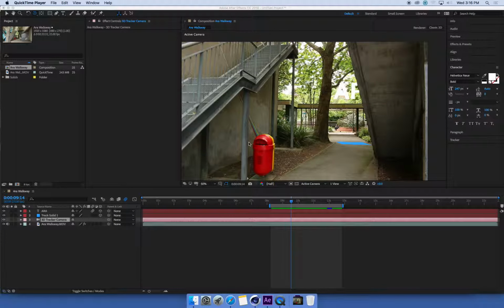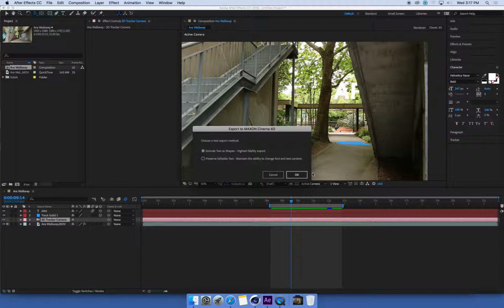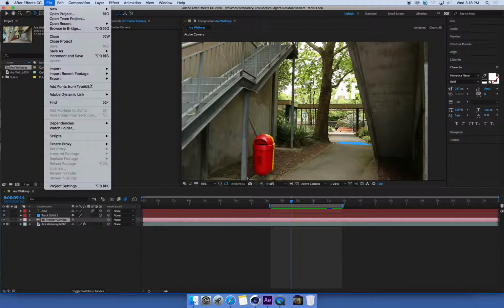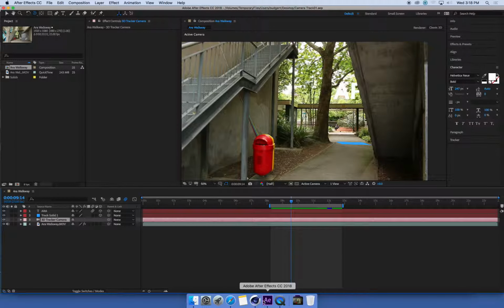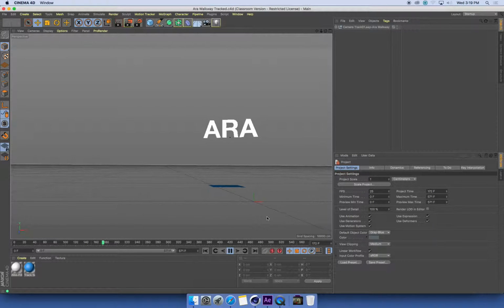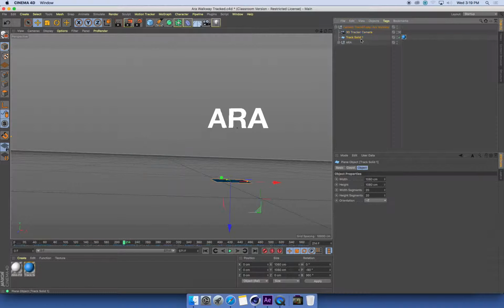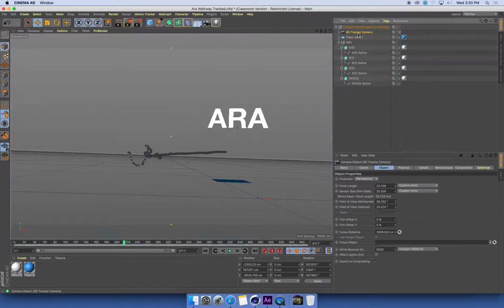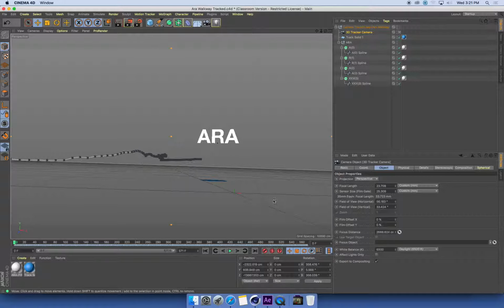07 Exporting Tracked Camera Data to Cinema4D